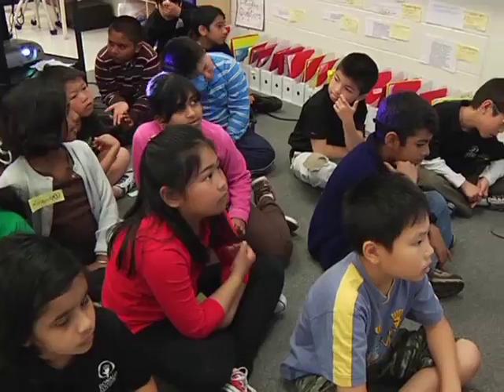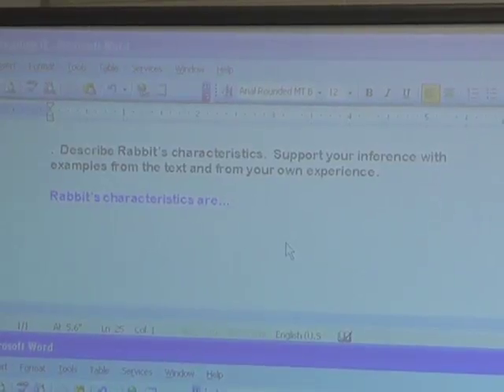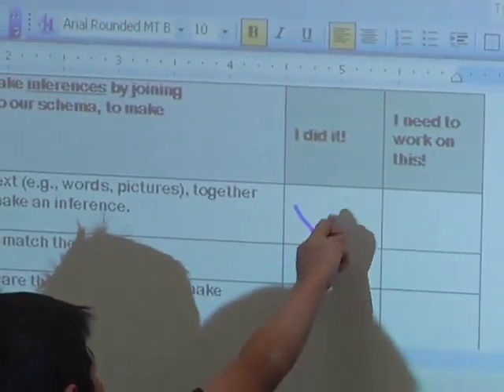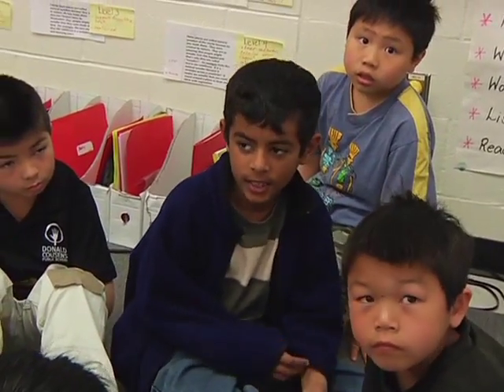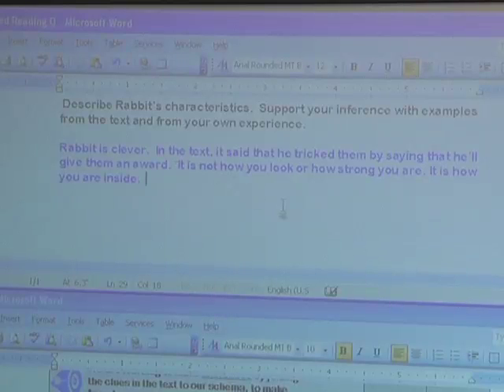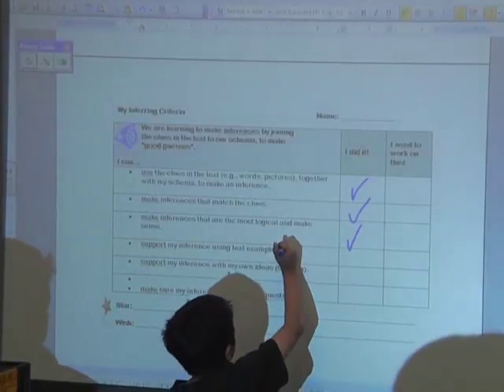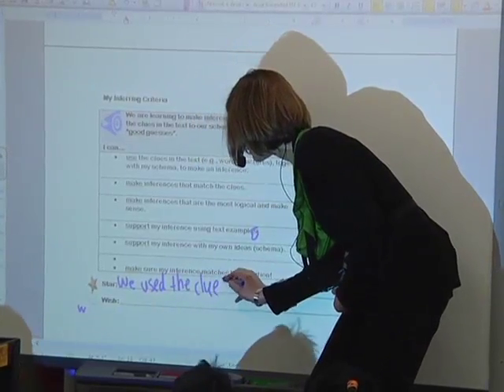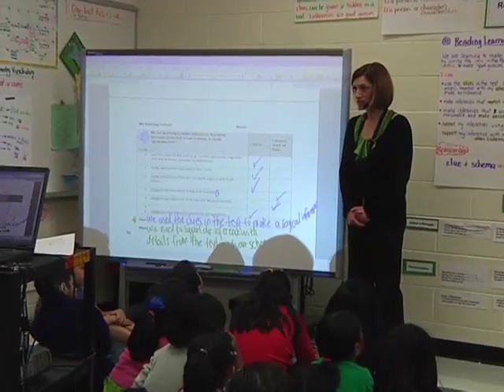Precision Teaching: Writing: Shared Writing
Students are applying their newly learned skill of drawing inferences. They
are writing a character trait description of the animals in a fable they have
recently read. As students decide on the characteristic to describe, they are
required to give evidence from the text or their schema to support their
ideas. The teacher models the thinking involved in selecting the appropriate
adjectives and asks probing questions to push students' thinking deeper.
Students are referred back to the success criteria for guidance. The teacher
models how success criteria must be flexible in order to adapt to new
thinking as the writing evolves. Students reflect, self-assess and decide
on next steps.

• What strategies does the teacher use to lead students to become more
reflective writers?
• What evidence of assessment do you notice in this clip?
• What important behaviours is this teacher modelling? Which of these
behaviours might you focus on with your students and why?
• How do you involve your students in self-assessment and make themaware of the benefits of ongoing self-assessment?